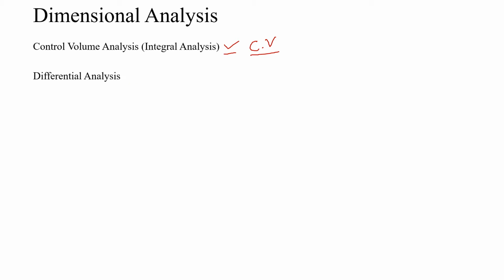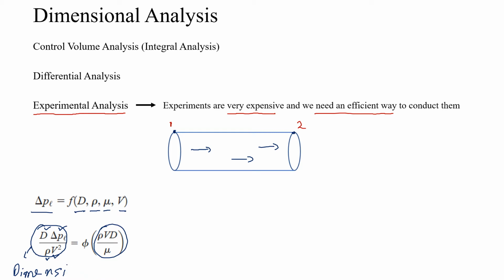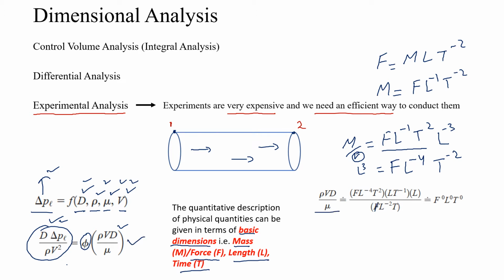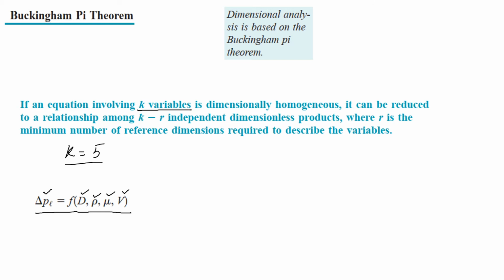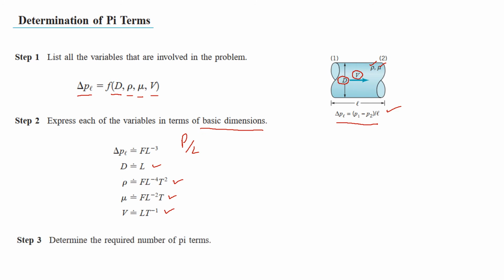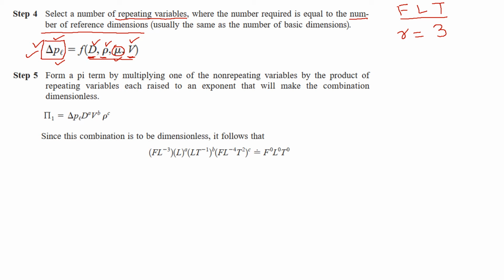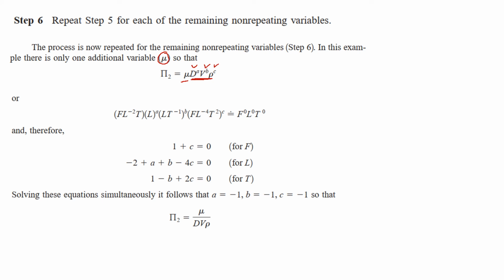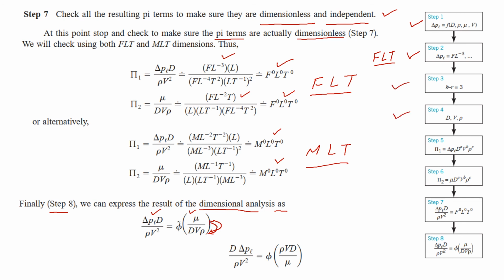Lecture 15│Dimensional Analysis │Buckingham Pi Theorem │Derivation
Lecture 15
Dimensional Analysis
Buckingham Pi Theorem
Derivation